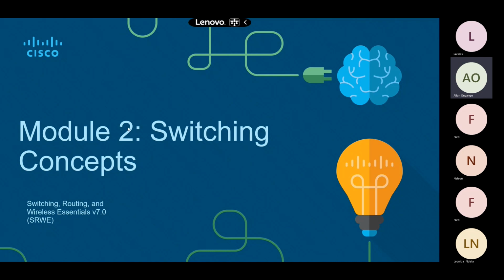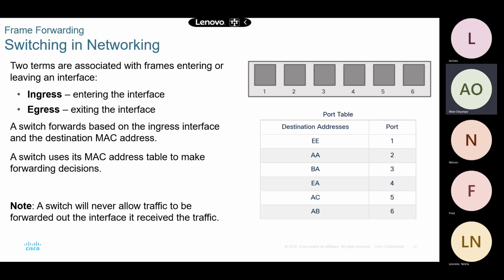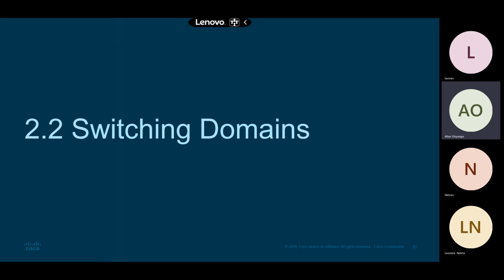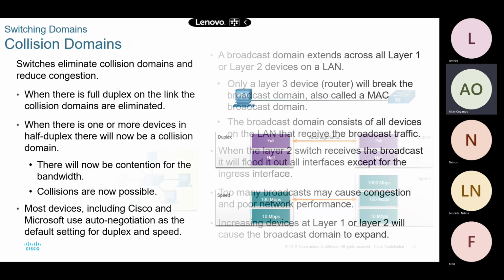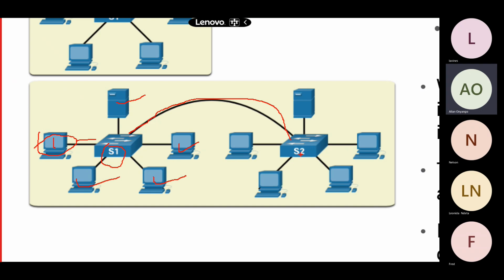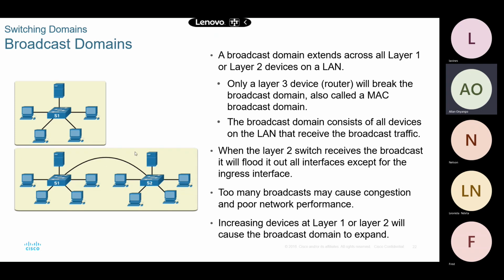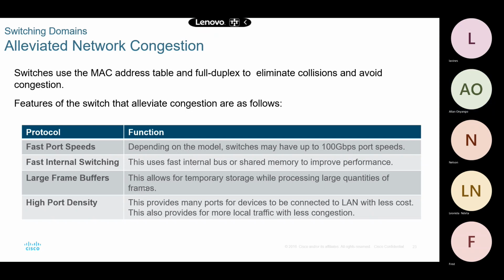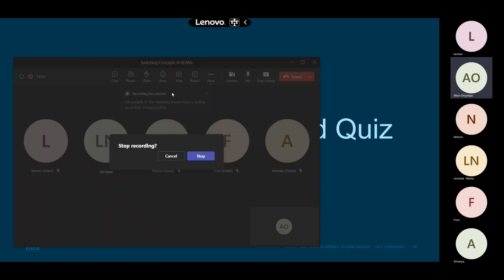CCNA 2 Module 2 - Switching Concepts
Explain how Layer 2 switches forward data.